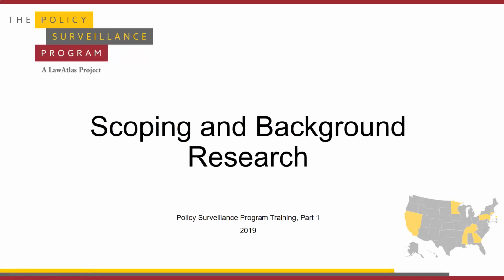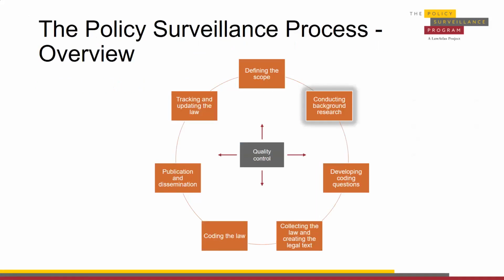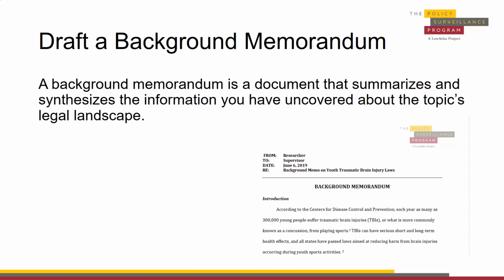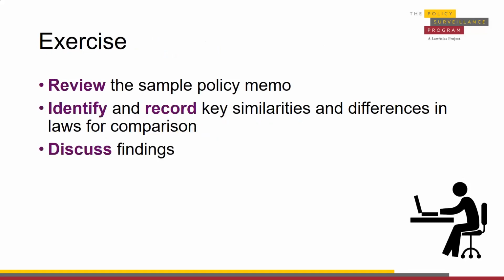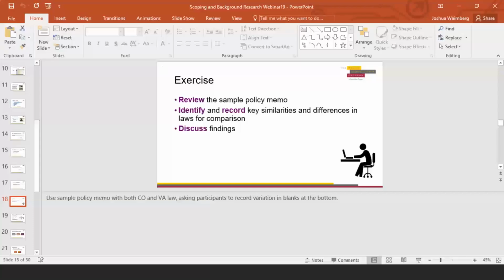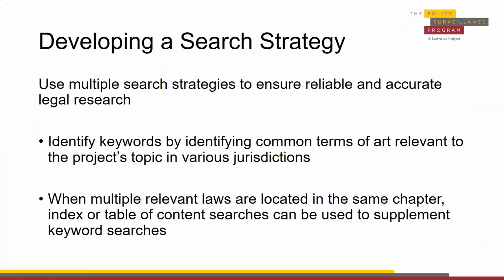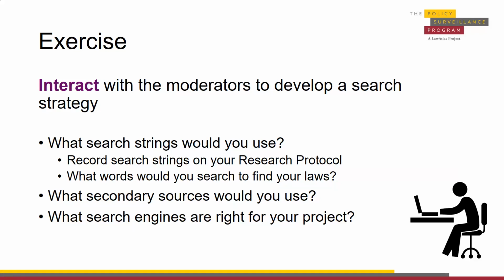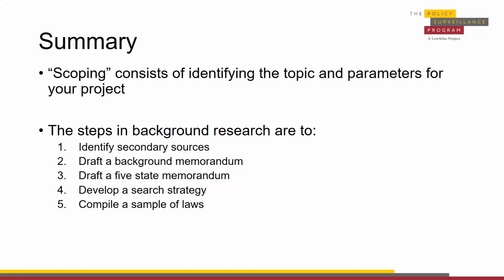Advanced Policy Surveillance Training Webinar, Part 1 Scoping and Background Research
This is the first in a series of five webinars describing the policy surveillance process in detail. The first steps in the policy surveillance process are scoping and background research. In these stages, researchers identify the topic and parameters of a project and define and refine the scope of that project at the beginning and throughout its duration, this includes identifying sources, structures, and variations in the law. This webinar, recorded on August 27, 2019, was hosted by expert training staff from the Policy Surveillance Program at Temple University’s Center for Public Health Law Research.

Learning objectives:
- Understand the steps involved in scoping and background research for policy surveillance
- Apply the techniques using hands-on exercises